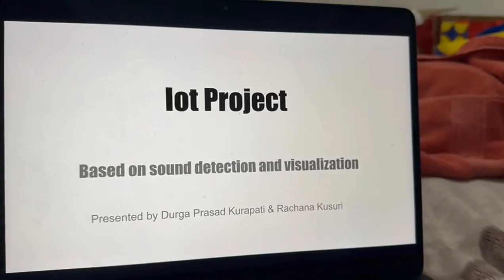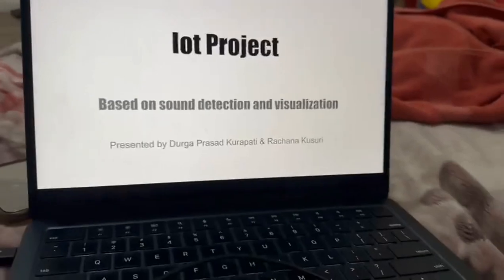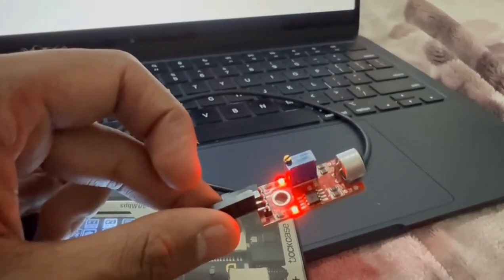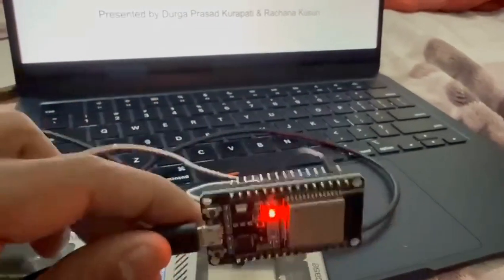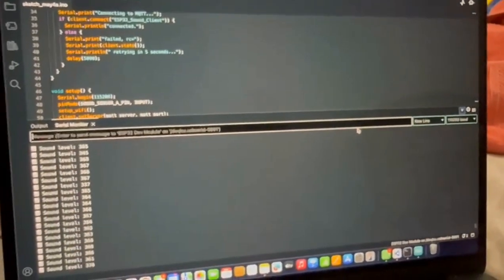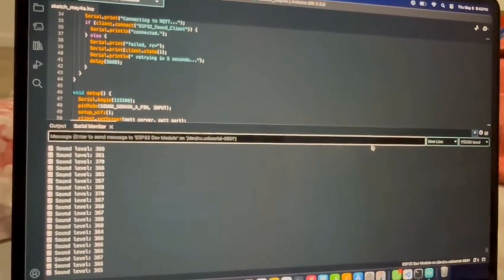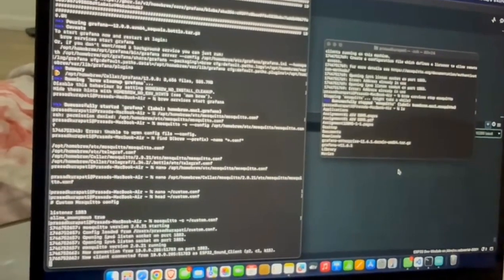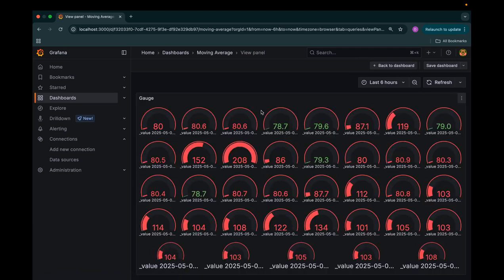IOT PROJECT SOUND DETECTION